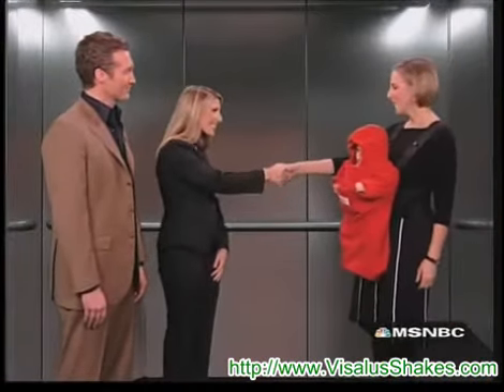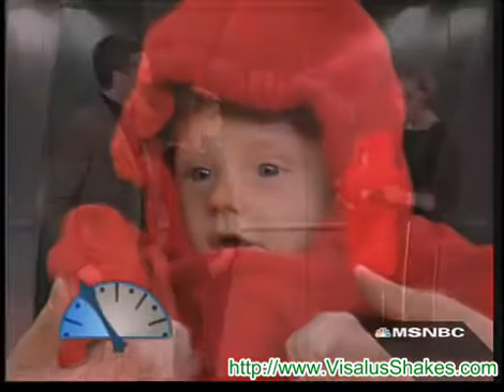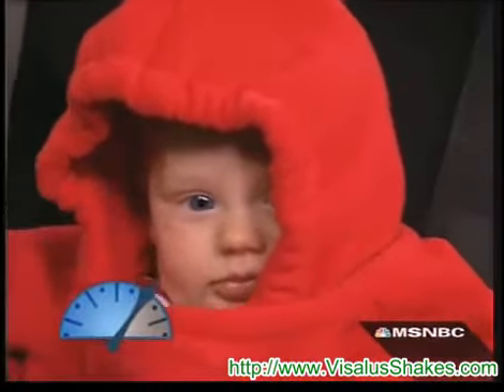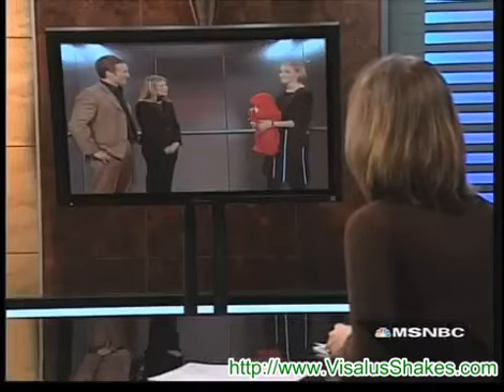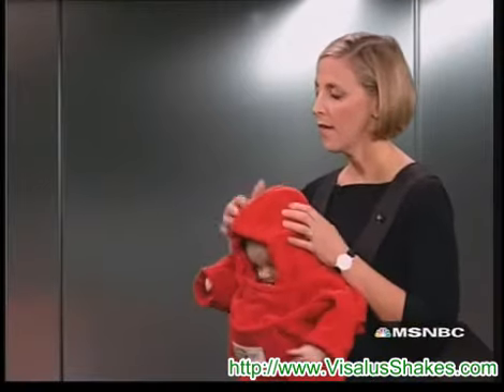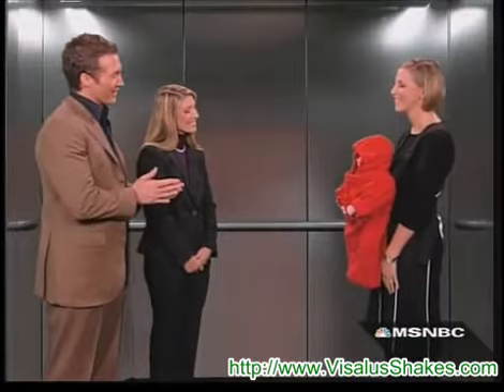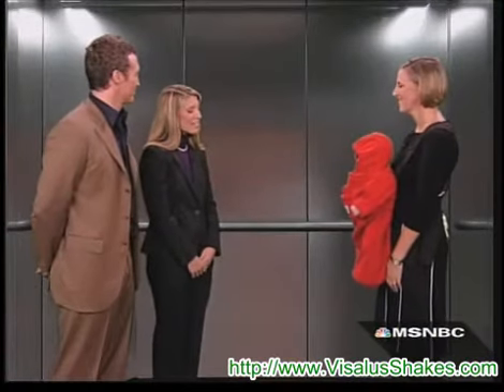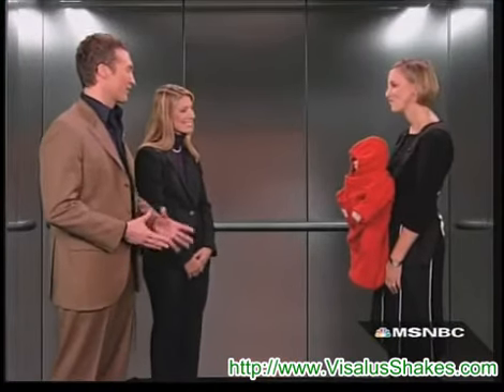Elevator Pitch to Ryan Blair, CEO of ViSalus Sciences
Ryan Blair takes a pitch for a new baby apparel concept.